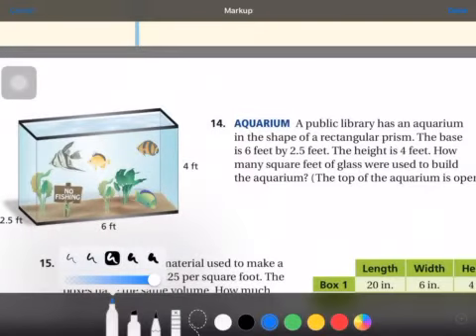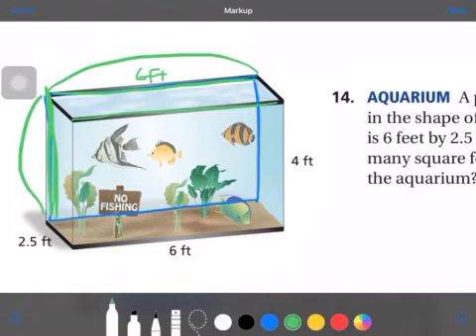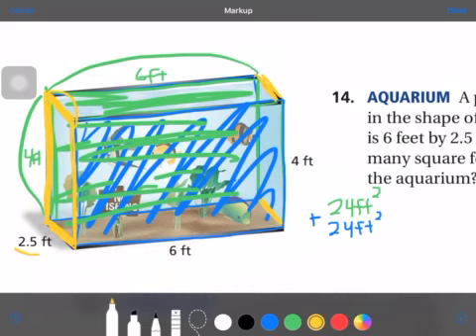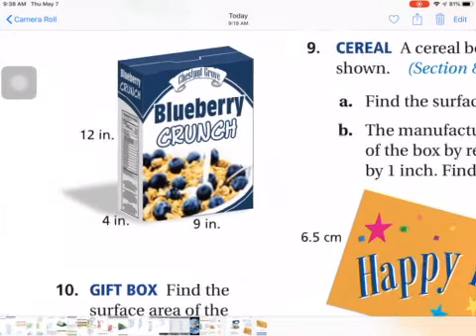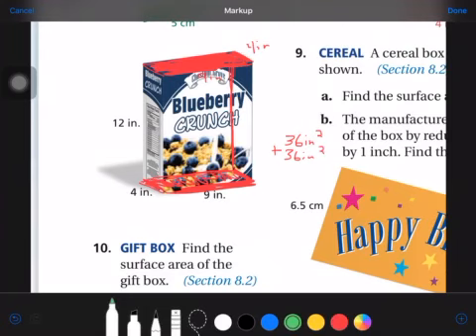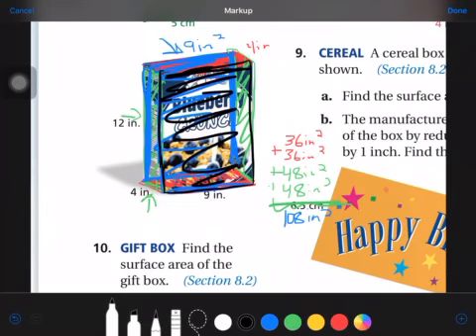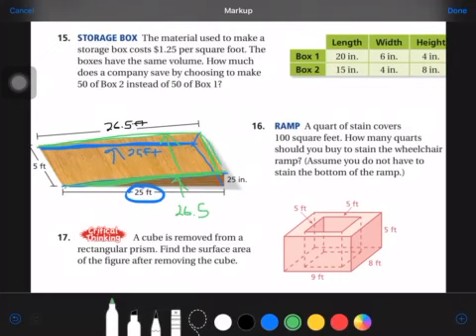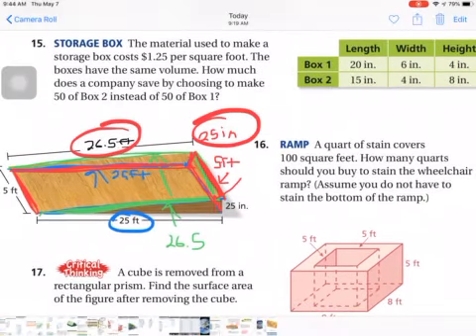Surface Area in the Real World